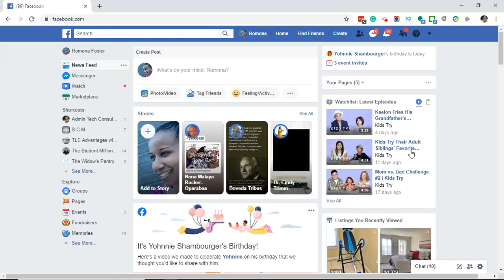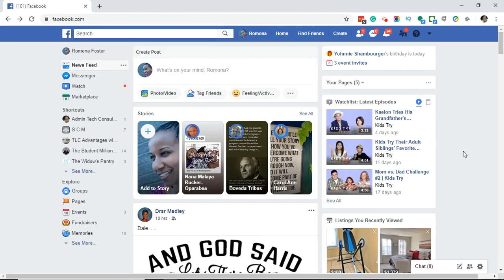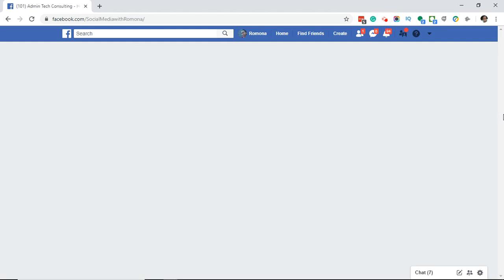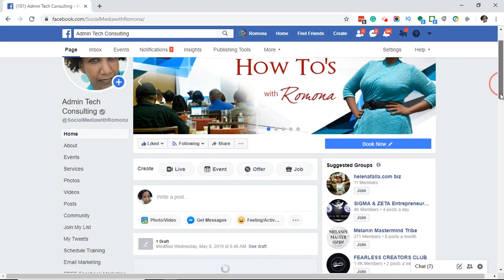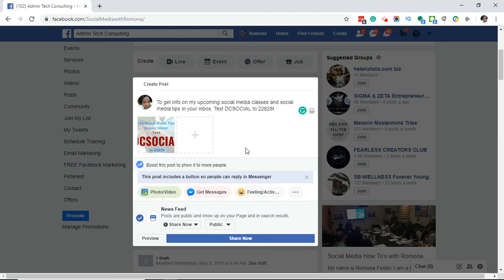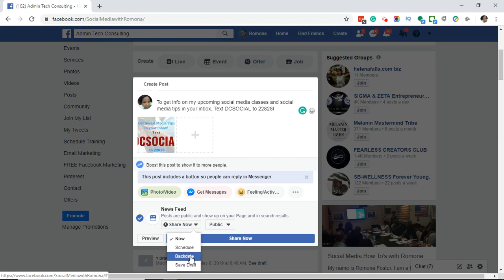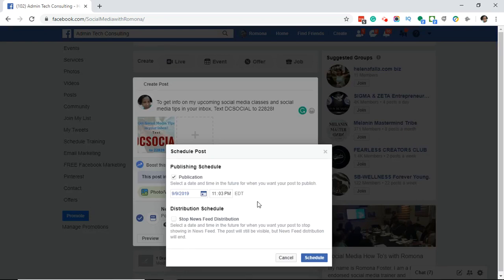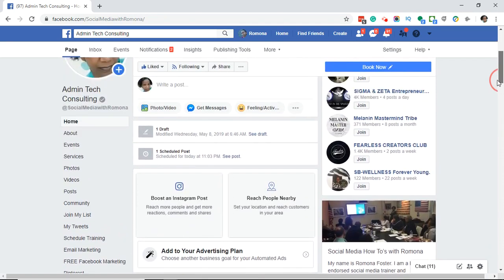How To Schedule Posts On Facebook (How to Schedule Facebook Posts) [Step-by-step Facebook Tutorial]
In this video, I will show you how to schedule posts on Facebook, so they get posted on a later date and time.

►► Need more help with your Facebook Business Page? Click the link to schedule a Facebook training ️

If you prefer reading a step-by-step guide on how to schedule Facebook posts, check out my blog post "How To Quickly Schedule Posts On Facebook" by clicking on this

If you liked this video then you'd love the content I send out in my email.

Marketing Tools for Small Businesses

Some companies that I mention are my marketing and training partners. I only recommend products and/or services from companies I trust, tools I’ve used, or services/products that are highly recommended — and I feel may be of value to you and beneficial to your marketing efforts.